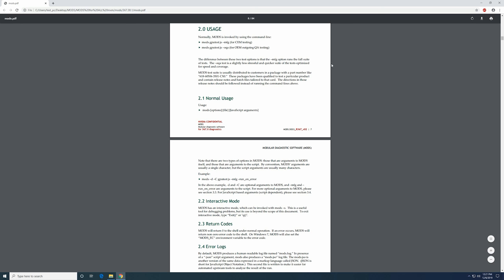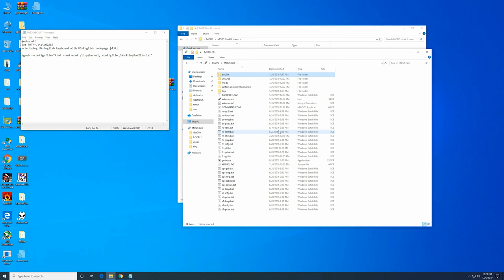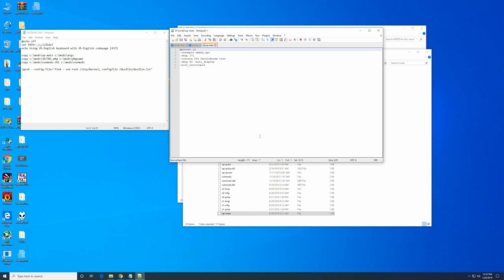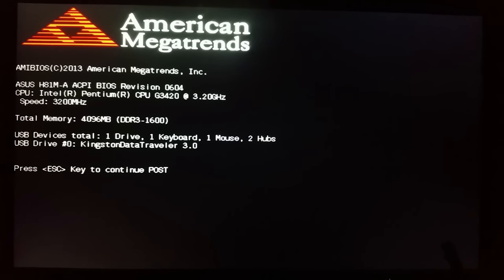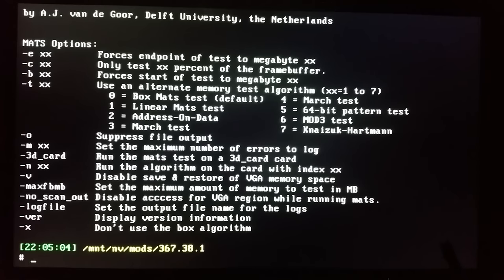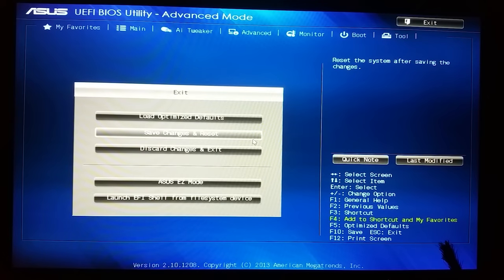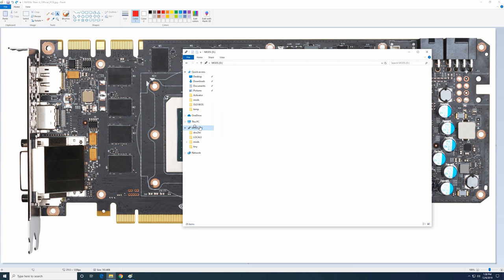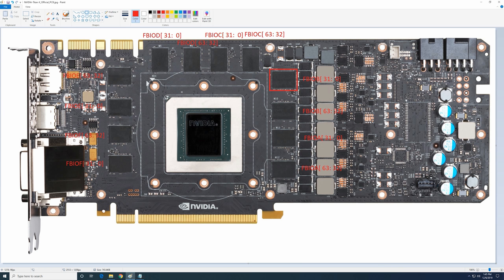QT#3: Using Nvidia MODS (MATS) memory diagnostics program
Short tutorial on how to set-up Nvidia modular diagnostics software (MODS) and run memory automated test system (MATS) to diagnose video memory problems.